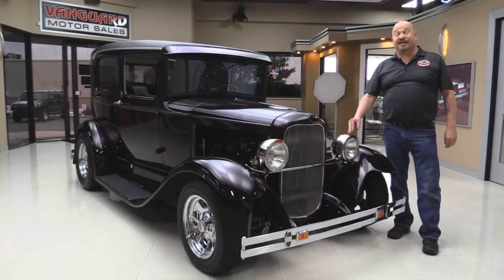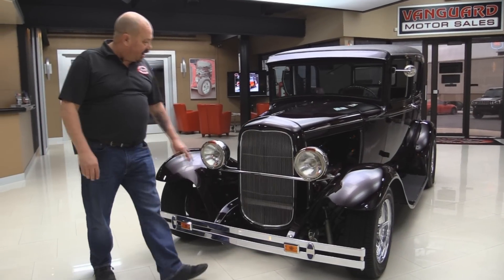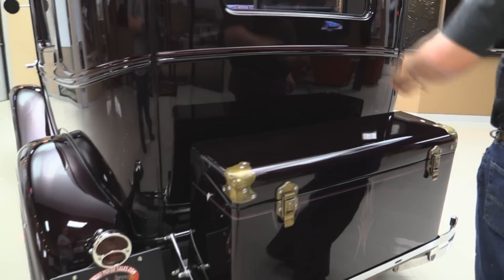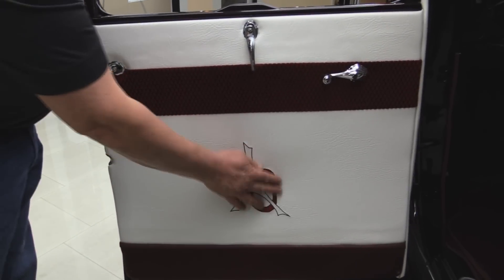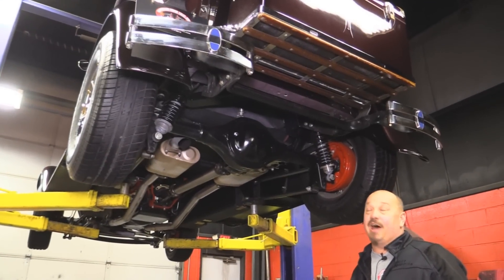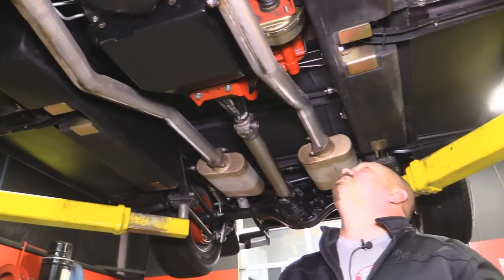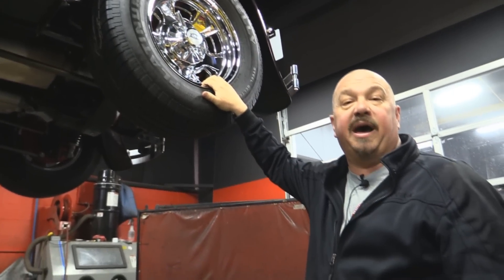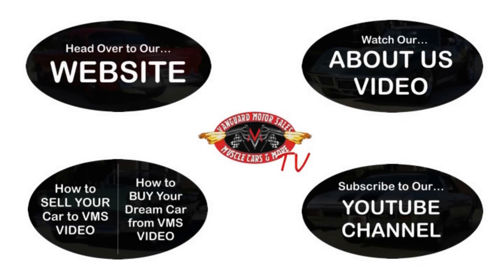1930 Ford Model A Tudor Sedan Street Rod For Sale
1930 Ford Model A Tudor Sedan

VIN 3759002

This beautiful steel street rod was restored in 2008. The interior was done by a shop in Romeo, Michigan that has done work for Jay Leno! A wood car show display sign in upholstered case, photos of the restoration, 1930 Michigan road map, a binder full of receipts and installation manuals, Model A parts catalogs and Mechanics Handbook and dyno information on the motor are included in the sale.

Mechanics
350ci Chevy with a Mild Cam
Tri-Power Rochester Carbs
Offenhauser Intake
Turbo 350 Automatic Trans with 2500 Stall
Ford 9” Rear End with 3.50:1 Gear
Power Front Disc Brakes, Rear Drum
Corvette Style Master Cylinder
Rack and Pinion Steering
Chrome Alternator
Valve Covers Painted to Match Body
Aluminum Radiator with Electric Fan
Billet Distributor
Jet Coated Headers
Dual Exhaust with Flowmaster Mufflers
New Driveshaft
4 Bar Front and Back
Solid Front Axle
Rear Coil Over Shocks
Dual Gas Tanks

Body
All Steel Body, Steel Fenders and Running Boards
Black Cherry Paint with Ghost Flames
Beautiful Stainless Grill and Headlights
New Chrome Bumpers
Fantastic Fit and Finish
Door Lips and Jambs are Nicely Painted
Solid Straight Bodywork
Vinyl Roof
Custom Trunk
Undercarriage is Solid and Highly Detailed
Floors are Clean and Solid
TCI Frame
15”5 Spoke Cragar Wheels
195/65/15 Front, 235/70/15 Rear

Interior
Custom Interior
Custom Maroon and White Interior
Bucket Seats
Floor Shift
Custom Steering Wheel
Custom Gauges
Beautiful Headliner and Carpet